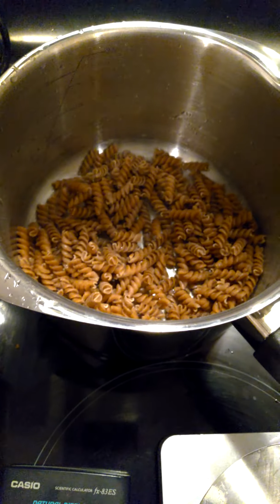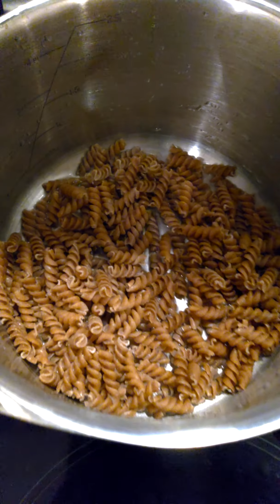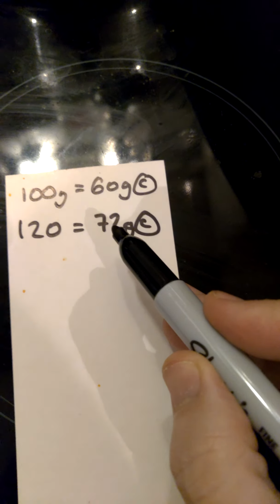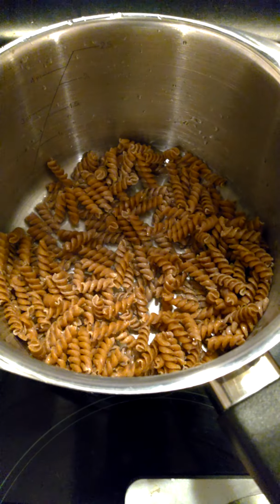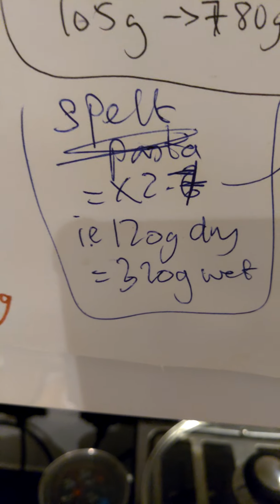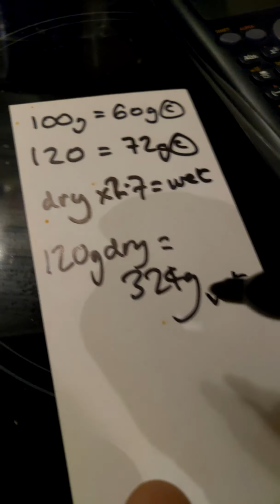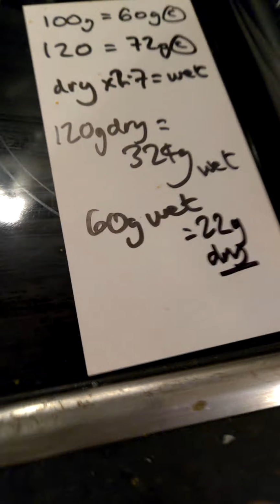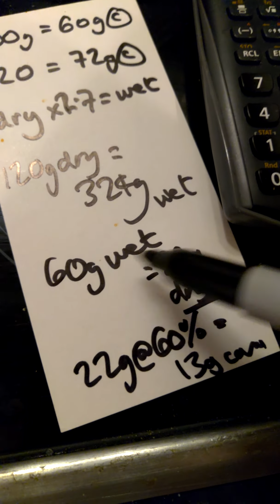Accurate Carbohydrate Counting Wet Dry Cooked Uncooked Diabetes - Carb Counting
This shows how to carb count for cooked and uncooked foods and to split meal quantities unequally among participants. The below conversions will be very useful starters for ten, do your own as you may prefer grains softer/harder than I do etc:

1. Wholegrain Pasta = x2 (as in weight doubles when cooked versus dry),
         Example 200g dry pasta x2 = 400g cooked.
2. Spelt Pasta = x2.6 (I used x2.7 in the video I know)
3. Bulgar Wheat = x3.7
4. Brown Rice = x2.7
5. Couscous = x4.5
6. Pearl Barley = x7 (check)

Good rules of thumb (UNCOOKED):
Almost all fruit is about 10% carbs, except banana, mango and grapes 20%
Almost all dried fruit (dates, raisins etc) is about 70% carbs, as is most flour.
Almost all vegetables are about 10% carbs, potatoes etc say 20%
Almost all nuts are about 10% carbs, except pistachio and cashew 20%
Almost all seeds average at about 20% carbs (so 100g of seeds is 20g carbs, this is very rough conversion however)

TIP - Weight your crockery with and without lids etc, this can help to get cooked weight of food by deducting crockery weight from total etc instead of suing more containers.